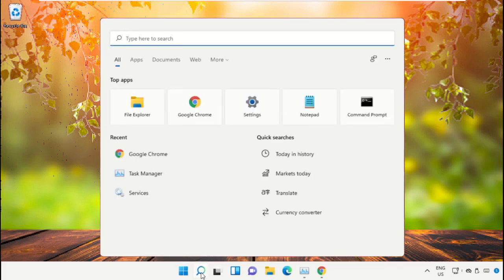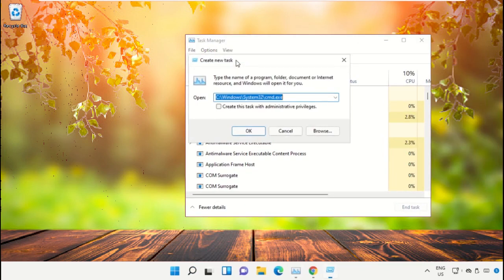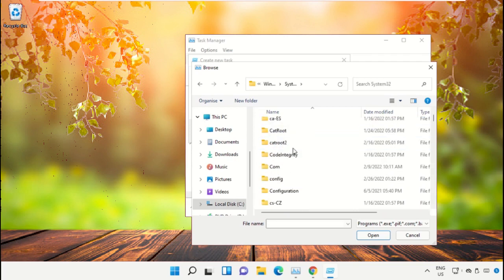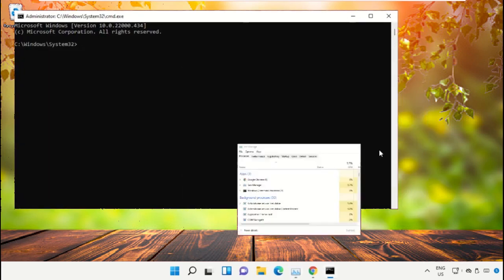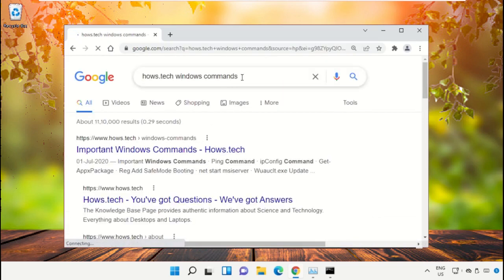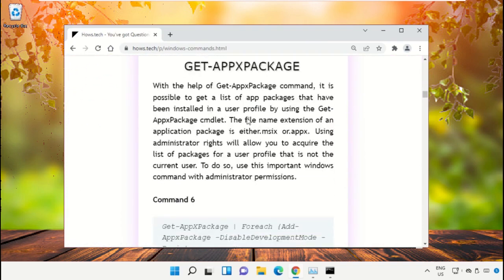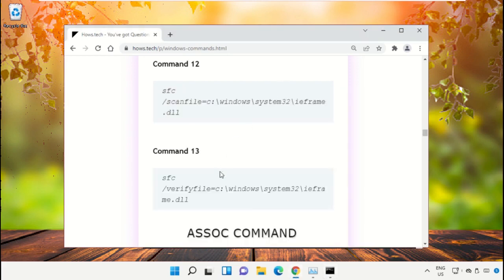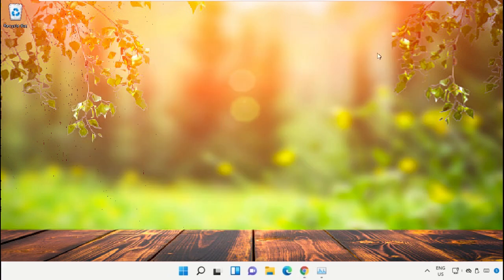How To Fix explorer.exe Crashing In Windows 11